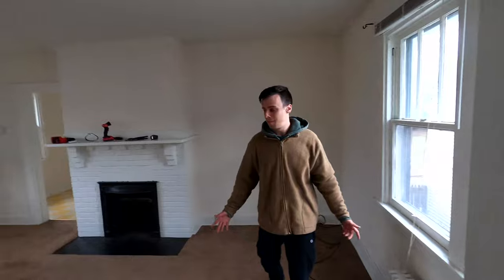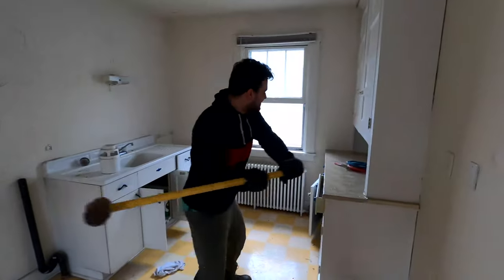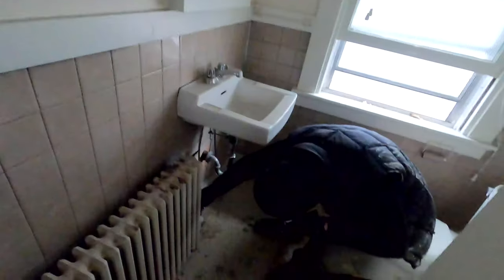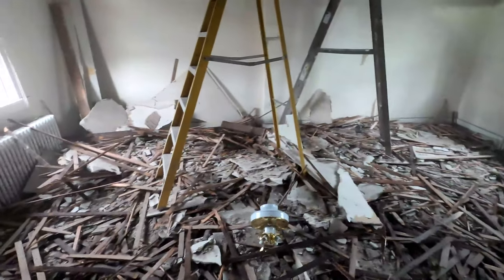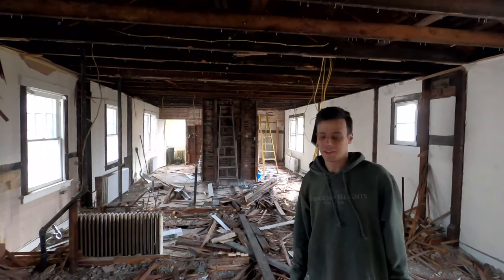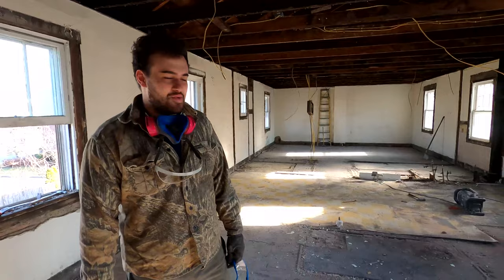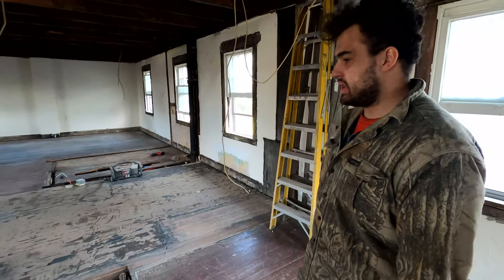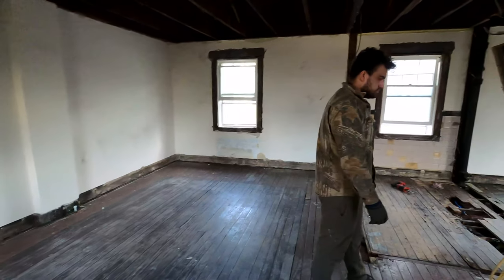Renovating An Old Carriage House Part 1: Demo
Watch as we start a new job doing a complete renovation on an old carriage house! In this video we completely demo everything and get the space cleared to begin the renovation process. At the end of the video we talk about the new build plans!